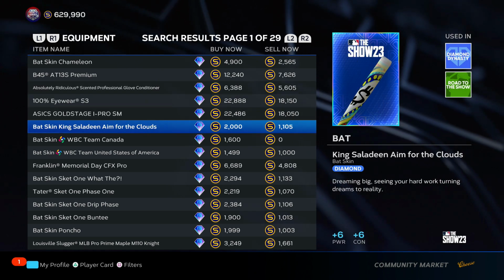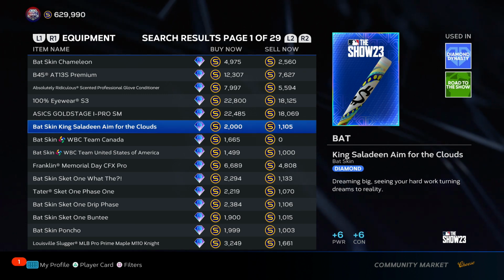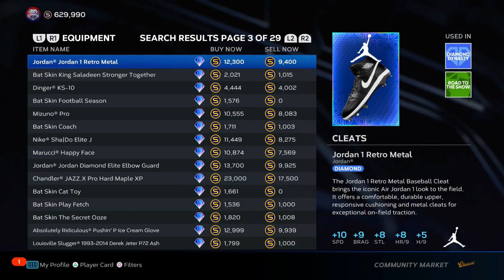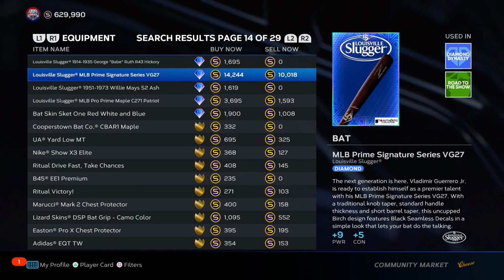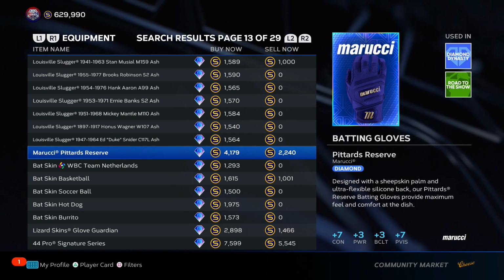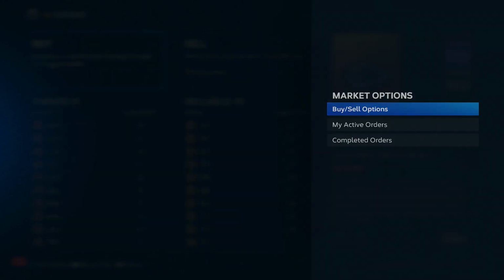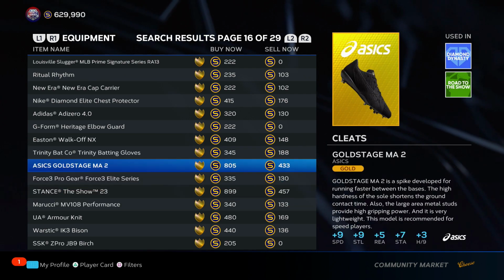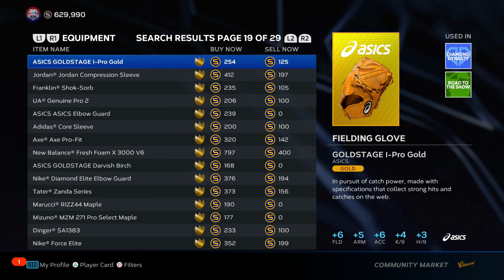500k Stub Per Day Stub Making Method in MLB The Show 23 Diamond Dynasty!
Stub Method NOONE is Doing in MLB The Show 23!